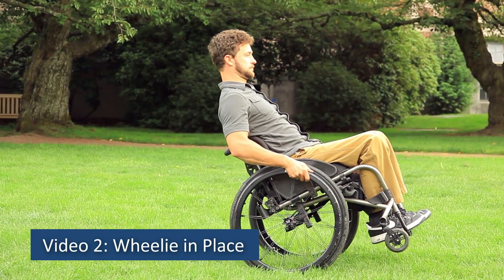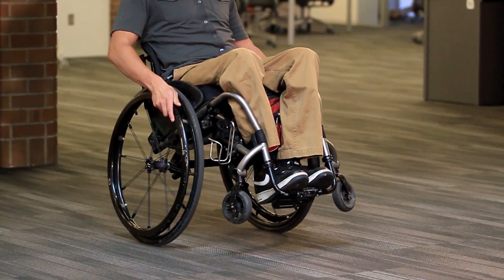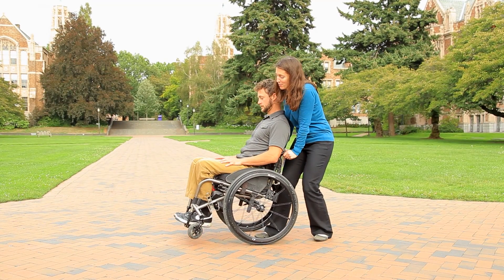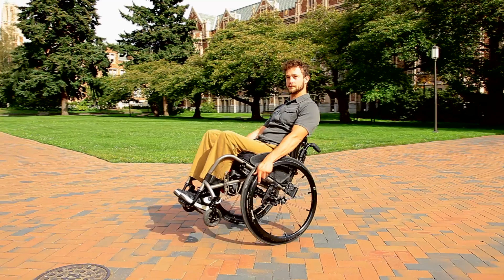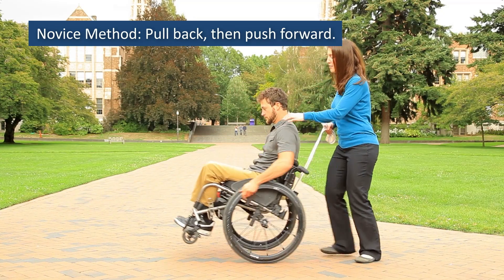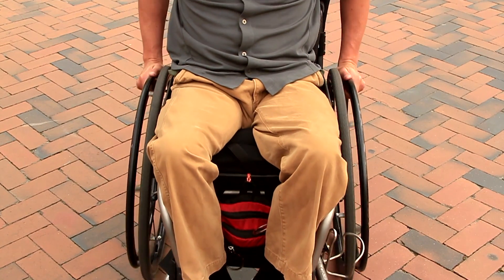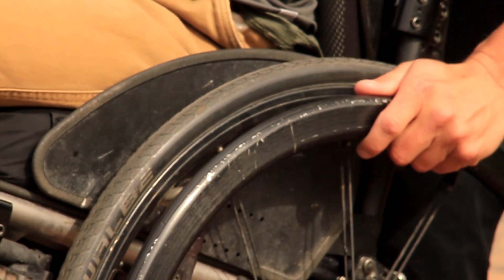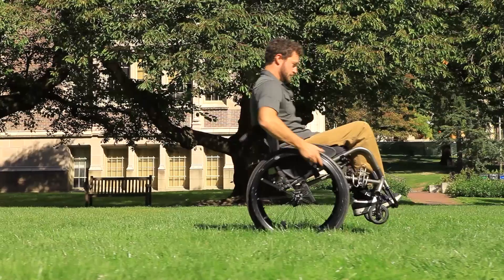Wheelie in Place: SCI Empowerment Project Wheelchair Skills Video 2